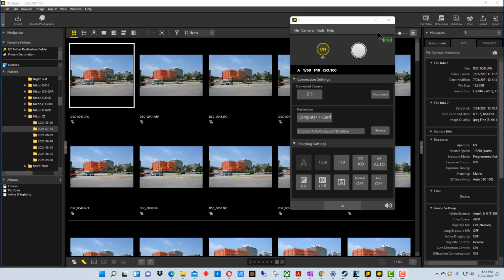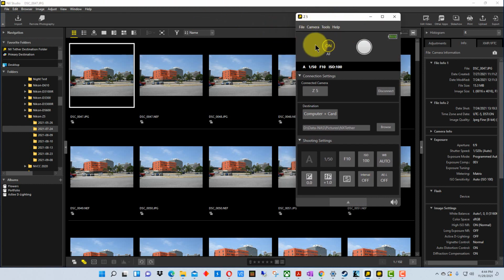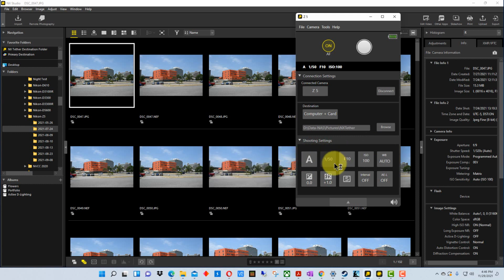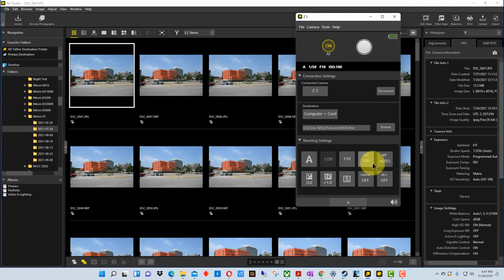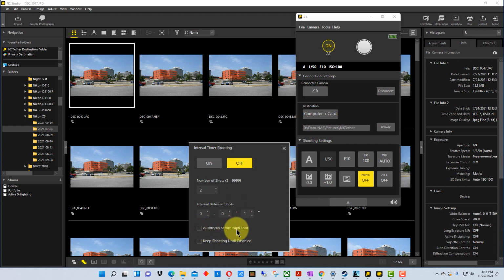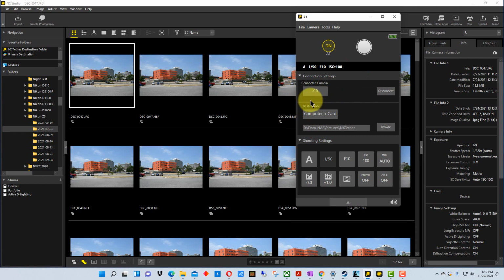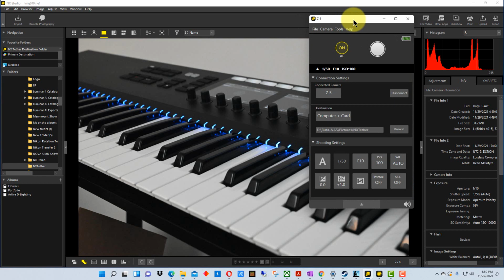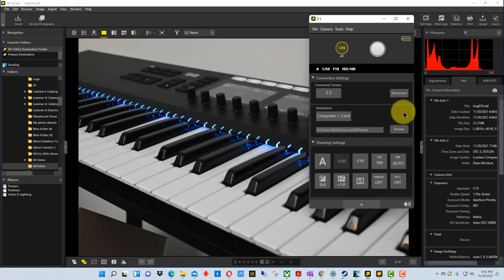Nikon NX Studio - How to Use NX Tether to Tether Your Camera to NX Studio